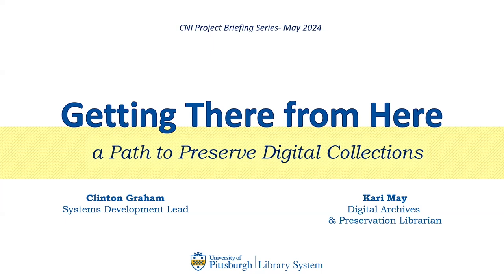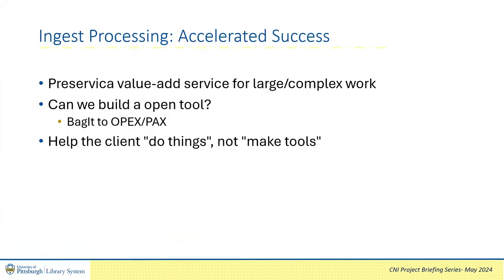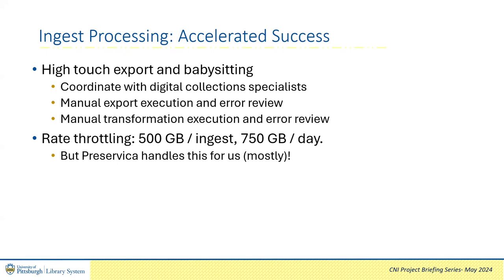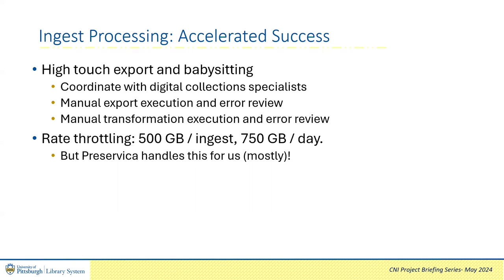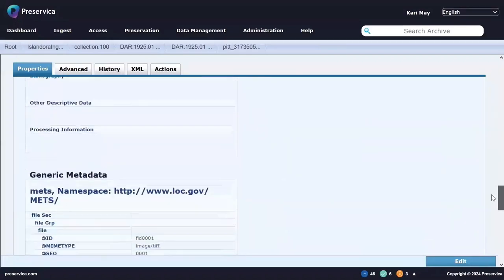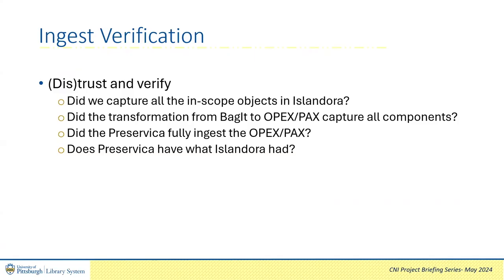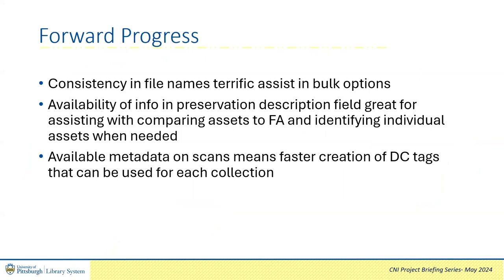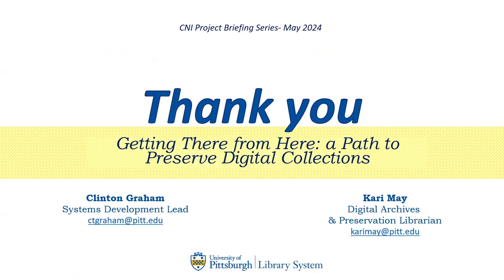Getting There from Here: A Path to Preserve Digital Collections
In the spring 2021, the University of Pittsburgh Library System (ULS) described work underway to build a digital preservation program and the initial steps toward centralizing the digital assets it stewards across its diverse institutional, subject-based, and digital collections repositories. Now, the ULS will share their experiences in the design, creation, implementation, and ongoing enhancement of integrating their Islandora and Preservica instances. The briefing will explain the current workflow to transfer existing archival quality scans from Islandora to Preservica for long-term preservation. It will offer a look at what was required to create the customized script, working with Preservica to ensure the best outcome, impacts on post-ingest processing, and the possible future for their digitized materials.

Kari May, University of Pittsburgh
Clinton Graham, University of Pittsburgh

CNI Pre-Recorded Project Briefing Series
May 2024 Edition